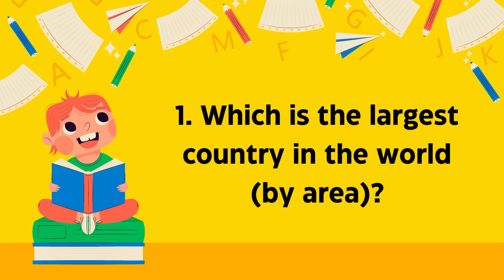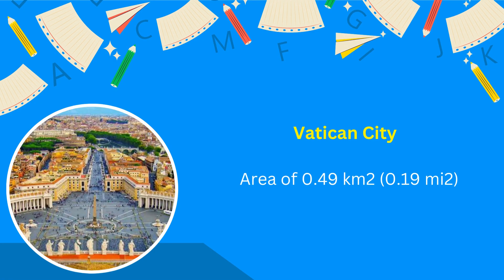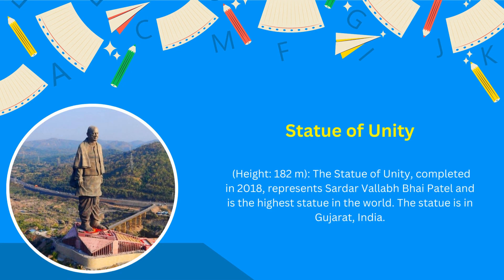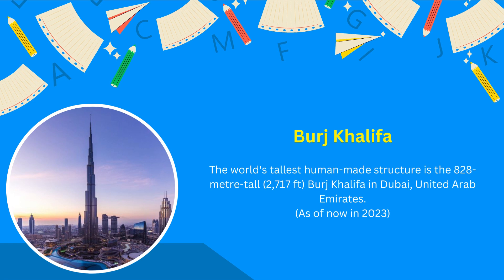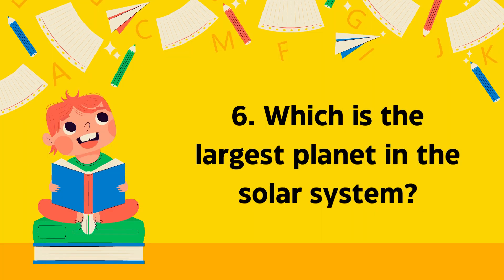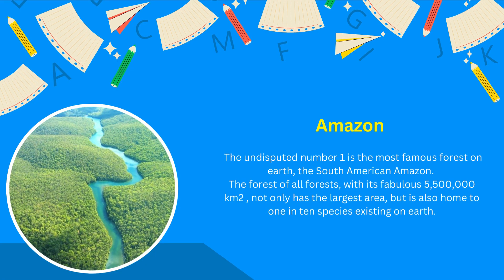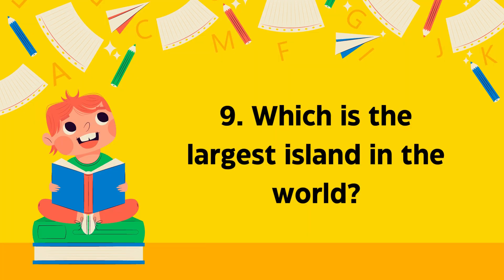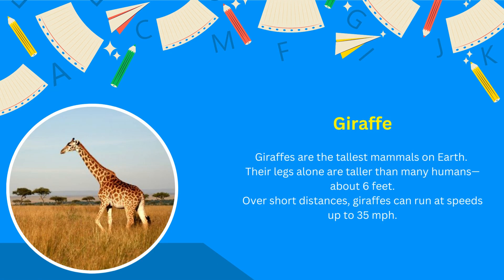General Knowledge Questions for Kids | Parenting With Dr. Kruti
General knowledge is equally important for the kids along with study. In this video we are discussing General Knowledge Questions for Kids and the importance of general knowledge to grow kids minds.

This channel is created by Dr. Kruti Shah for parents and Kids.

There will be an Expert Talk aired every Friday about topics related to parenting.

Every Tuesday there will be something to learn for kids like art, craft, origami, dance, or a virtual visit to some place of kids interest, etc.

There will be Fun YouTube Shorts for kids and parents daily.

I would love to to get your feedback and know what content would interest you.